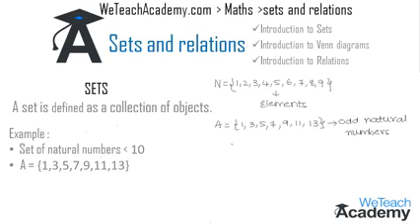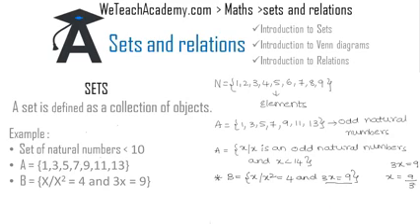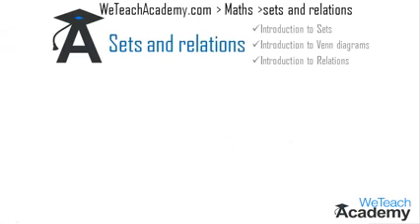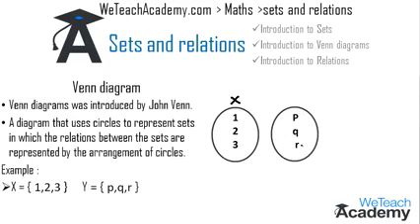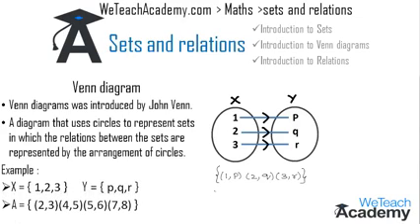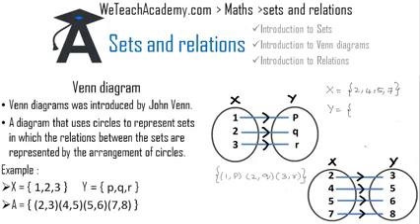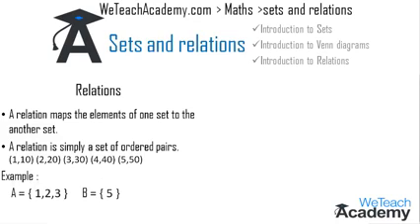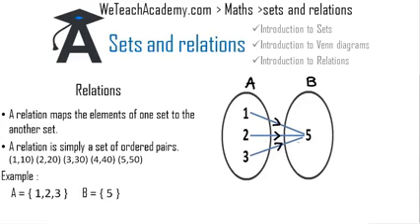Introduction to Sets and Relations